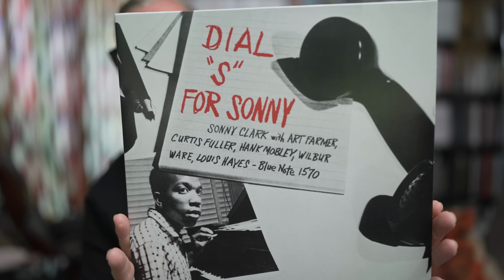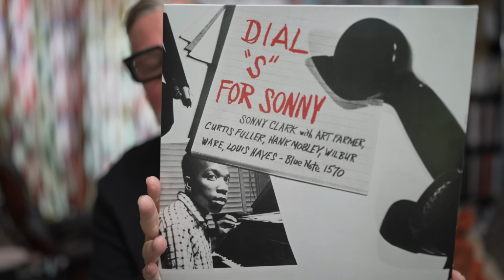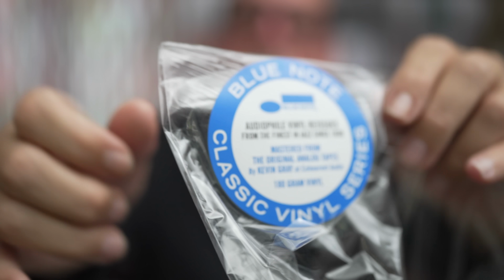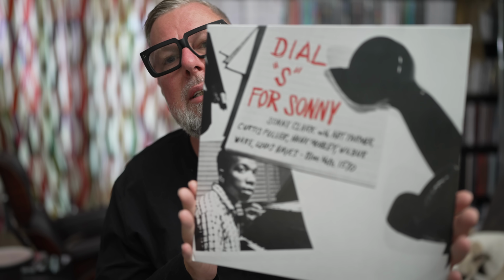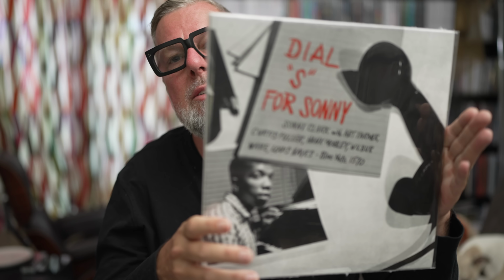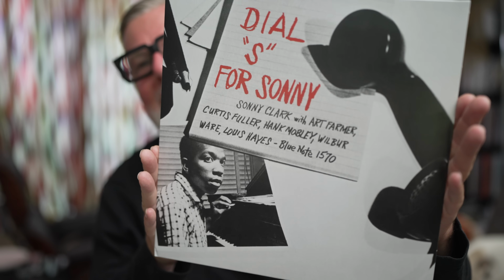Blue Note Classic Series: Sonny Clark – Dial "S" For Sonny vs. MMJ 45 RPM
Collector decisions are often shaped by practical experience as much as by the records themselves. “Blue Note Classic Series: Sonny Clark – Dial "S" For Sonny vs. MMJ 45 RPM” is my personal look at that balance.

I describe my own experience, the practical collector questions it raised, and the approach I prefer. This is a personal account rather than a universal verdict.

What has your own experience been with this topic?